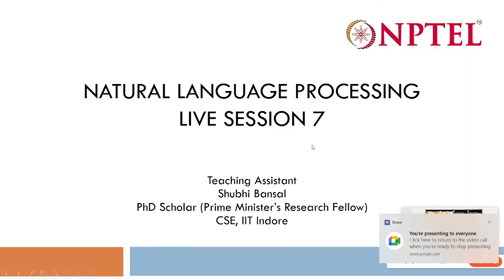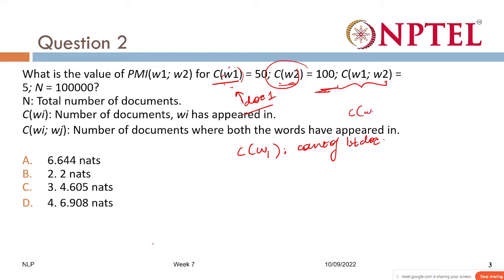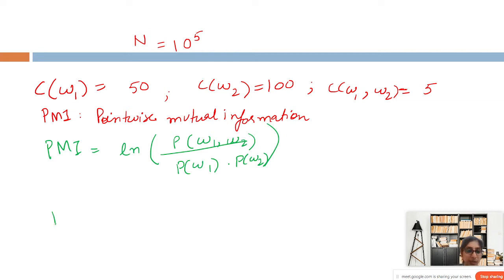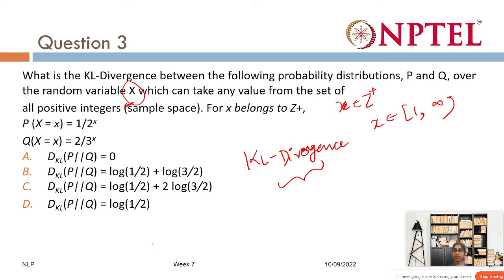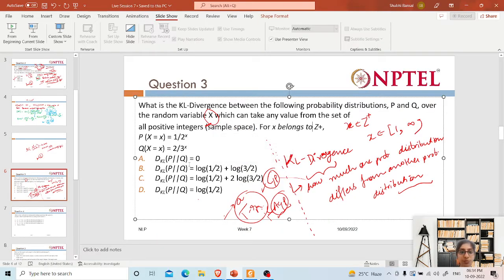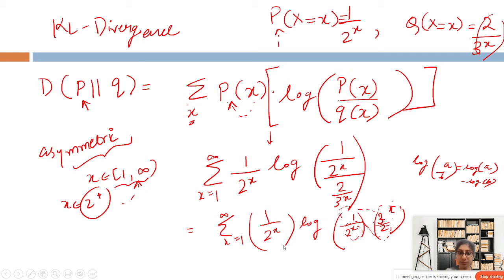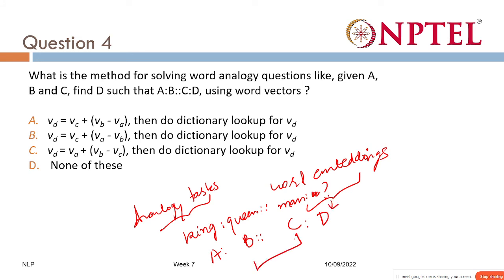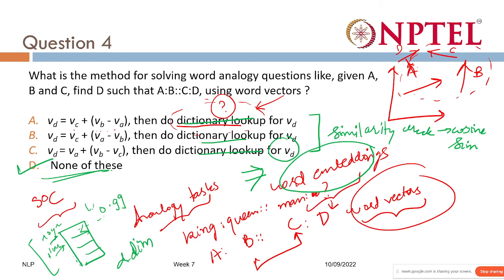Live Session - Week 7